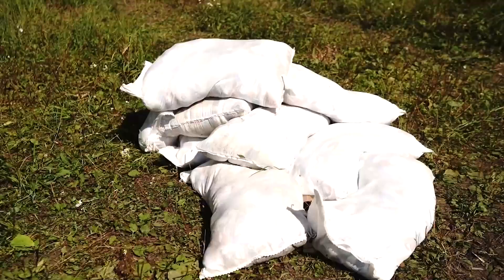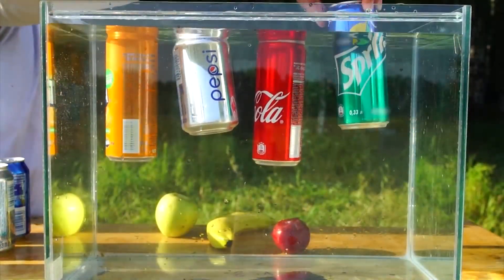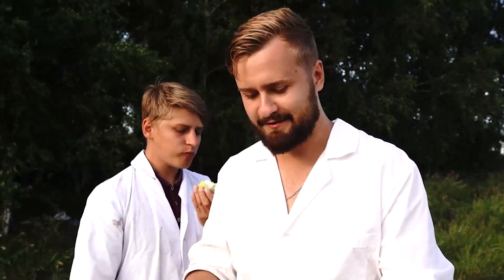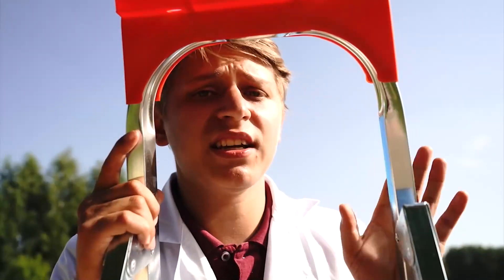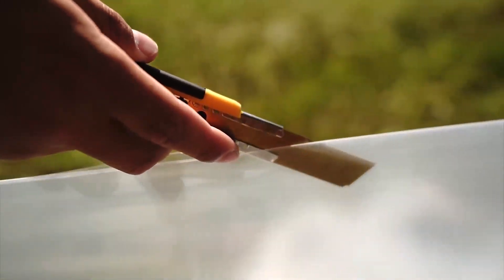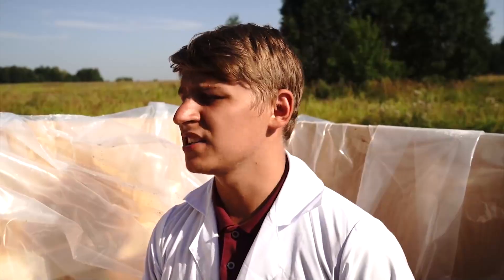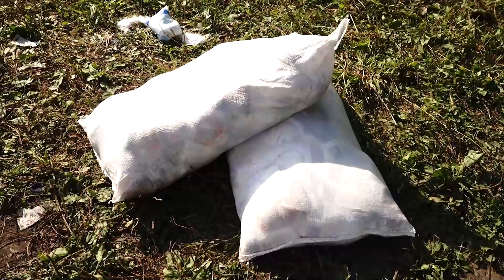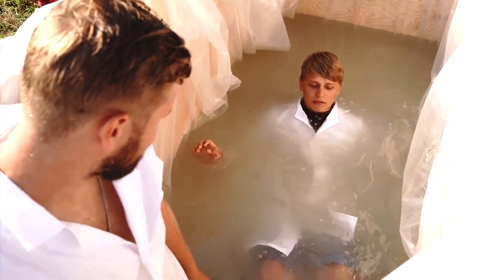POOL OF SALT IN WHICH IT IS IMPOSSIBLE TO DROWN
Another experiment on my channel! And today we decided to test experiments related to the density of water. We tried to find out how much salt to add to the water to make it impossible to drown. We succeeded and it's very cool! All the details in the video!